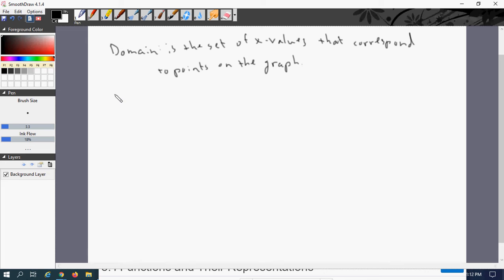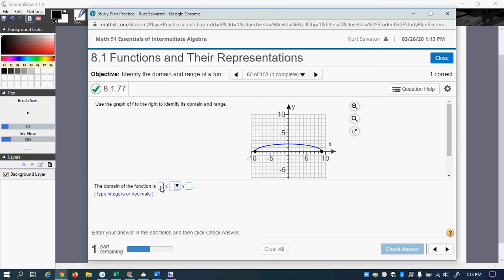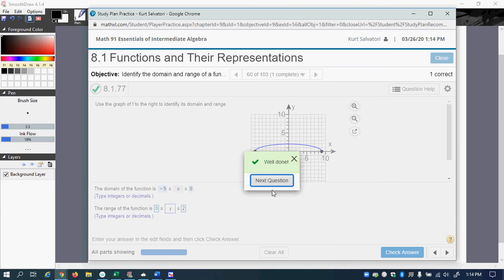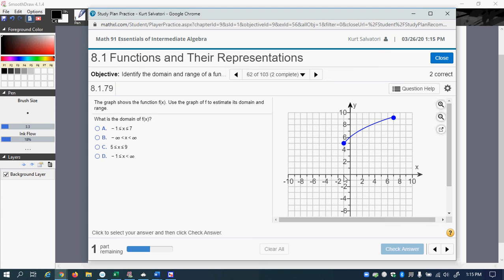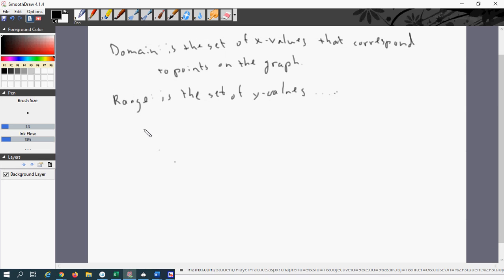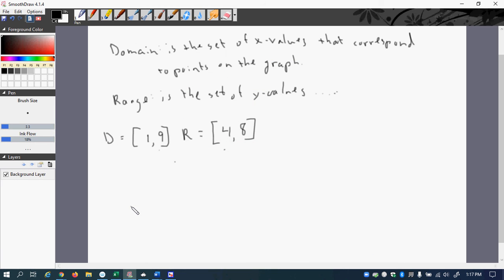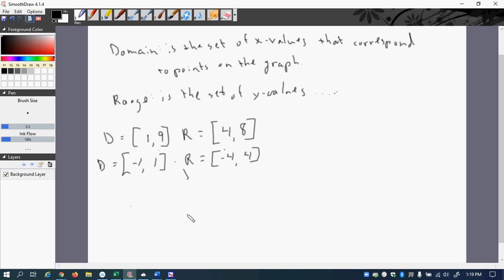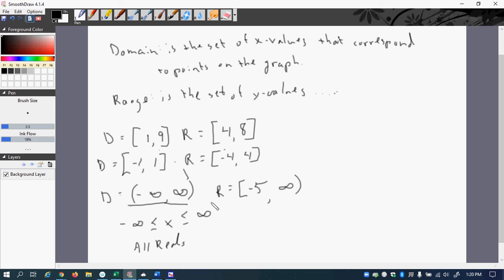8 1 Finding the Domain and Range of a graph function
Explaining how to write the domain and range in the forms of inequalities, and interval notation.